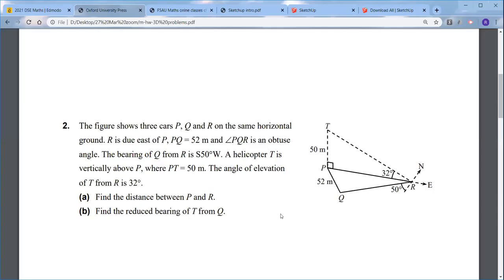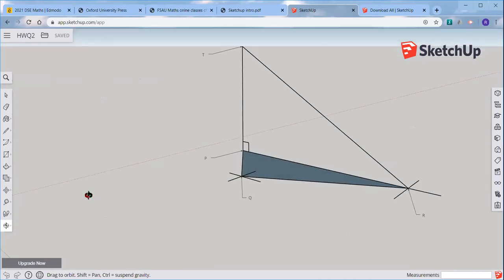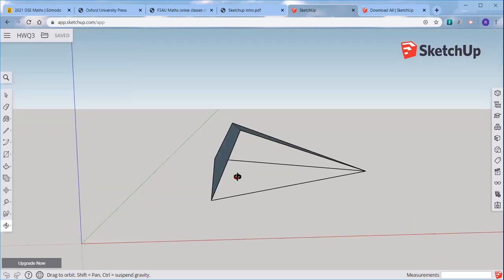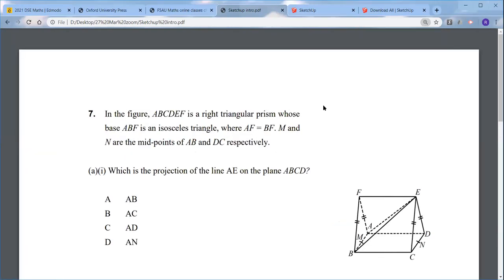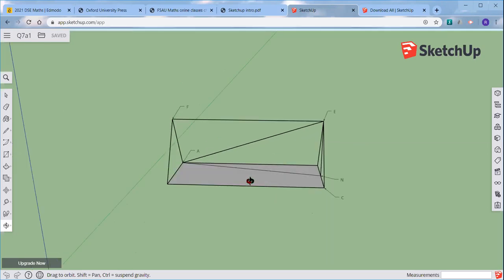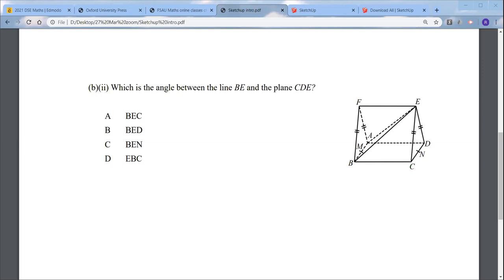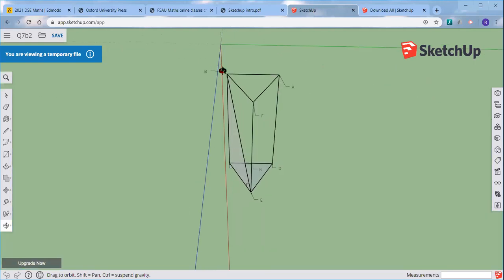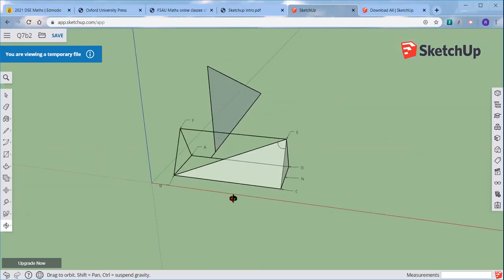Zoom Session on 27/3/2020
SPCS 5AU Maths
Zoom session 27/3/2020